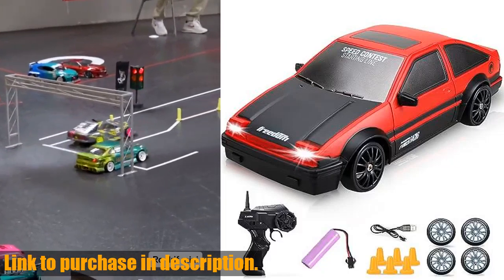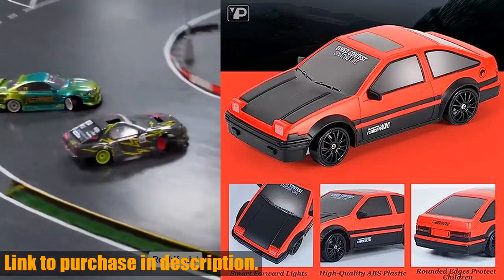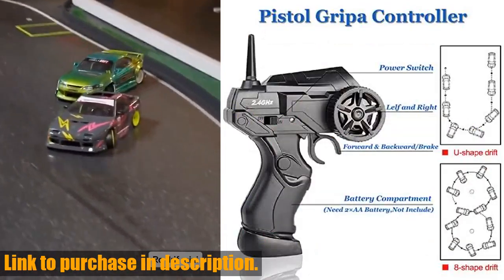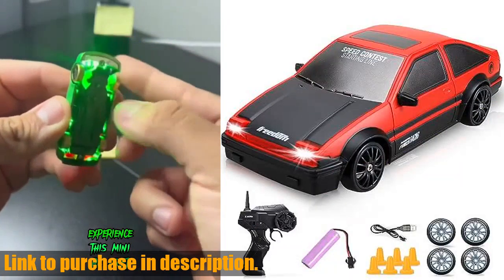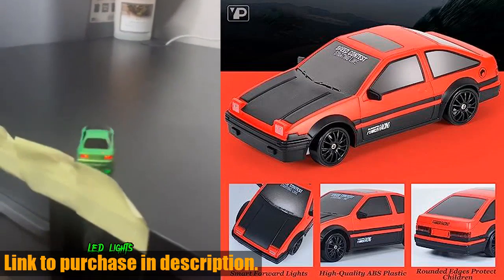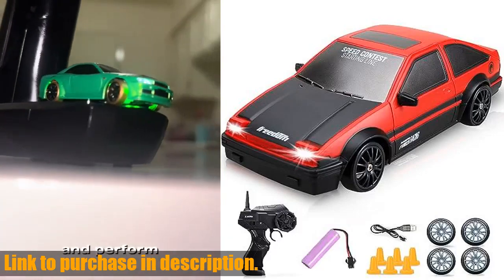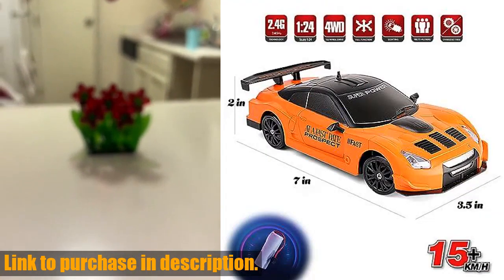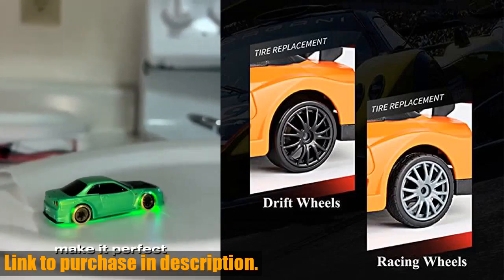Buy RC Drift Car, Mini RC Drift Car for Adults 1:24 Remote Control High Speed Race Drifting Cars,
Buy and Review RC Drift Car, Mini RC Drift Car for Adults 1:24 Remote Control High Speed Race Drifting Cars, 2.4GHz 4WD Racing Hobby Toy Car with Headlight for Boys and Girls and Adults Gift (Red) on AMAZON Shop

Welcome to Tech 24! In today's video, we'll be diving into the world of high-speed racing and drifting with the YUAN PLAN RC Drift Car. This mini 1:24 scale RC car is not only perfect for kids, but also for adults who are looking for an exhilarating racing experience.With its powerful motor, this RC drift car can reach speeds of up to 15KM+/h, giving you the ultimate drifting experience. The high-tenacity PVC shell and high-quality ABS material ensure toughness and durability, while the rounded edges make it safe for children to play with.But the excitement doesn't stop there! This RC drift car comes equipped with a 3.7V 500mAh rechargeable battery and cool LED lights, allowing for various maneuvers such as forward, reverse, left/right turn, U-shaped drift, figure 8 drift, and all-wheel drive. The 2.4GHz radio control system also allows for multiple cars to be played together without interference.Looking for the perfect holiday gift? Look no further! The YUAN PLAN RC drift car is the ideal present for the kids in your life. The package includes everything you need to get started, and the easy-to-master pistol grip controller helps kids develop their social and teamwork skills.So what are you waiting for? Happy drifting, everyone!